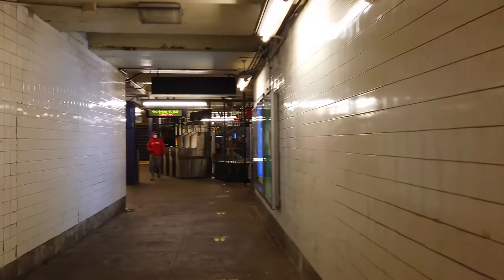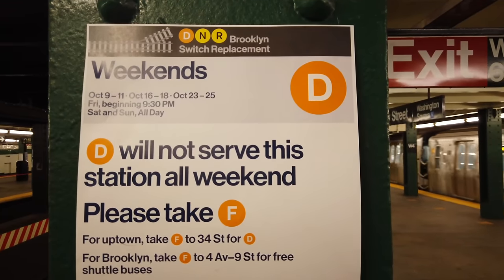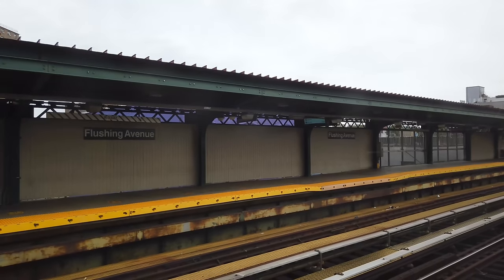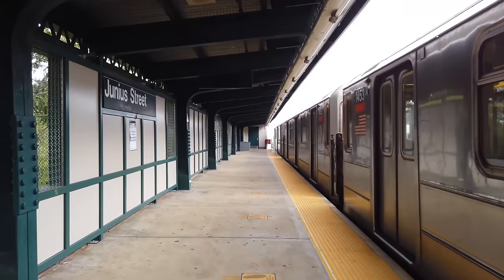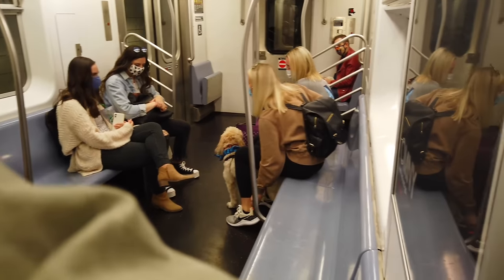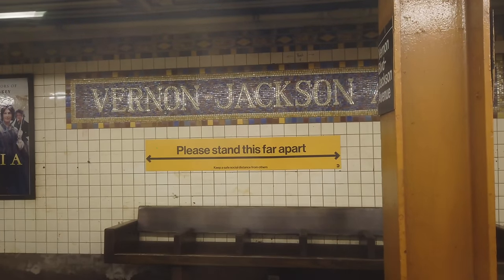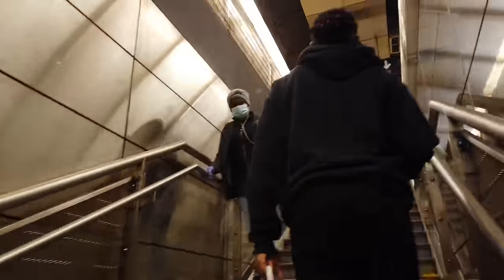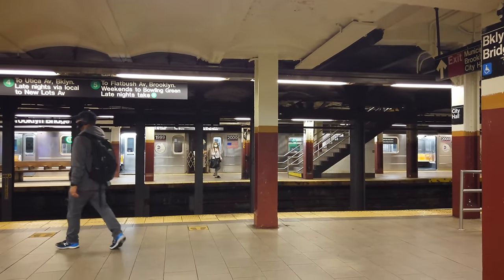EVERY WEEKEND TRAIN - October 2020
*almost* All weekend trains. Lots of MTA re-routing shenanigans! Not going all the way to the Bronx to catch the 5 train. Sorry not sorry.